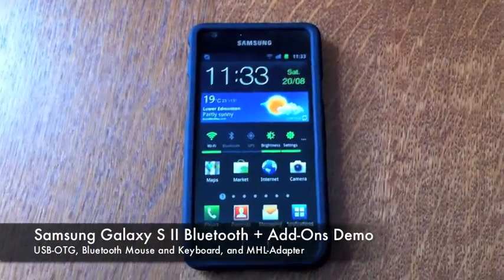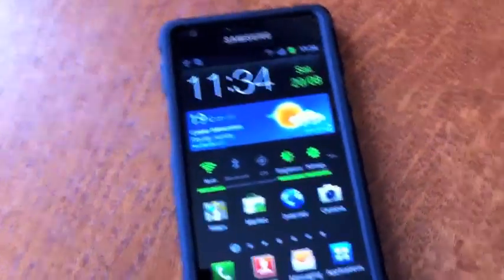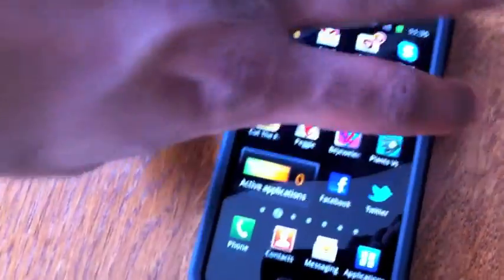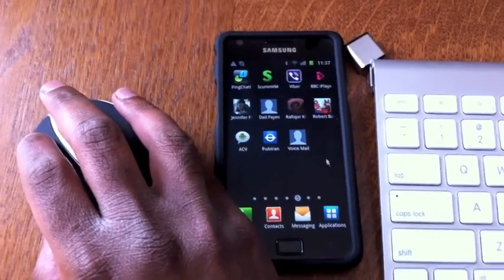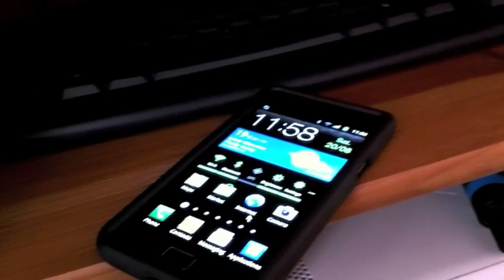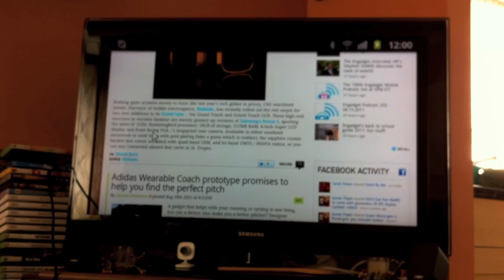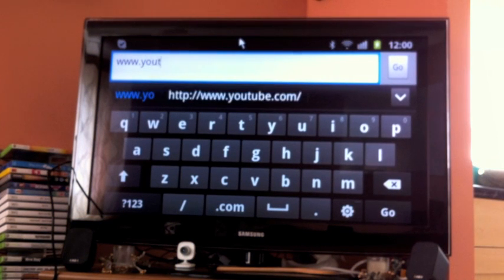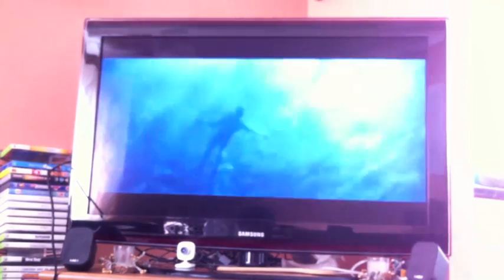Samsung Galaxy S II (S2) Bluetooth Mouse and Keyboard, MHL + OTG Demo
This is a quick demo video of the Samsung Galaxy S II showing connection to a USB-OTG adapter to retrieve files from a USB Flash Disk, concurrent mouse and keyboard bluetooth connection, and a quick show of the MHL adapter connected to my HDTV and scaling at 1920x1080p*.

*Note as mentioned in the video, the phone scales everything to the phones resolution which is 800x480, but when videos are played, they are done at proper 1080p resolution through the inbuilt samsung video player.  This includes Youtube videos played through the browser and not the Android App.